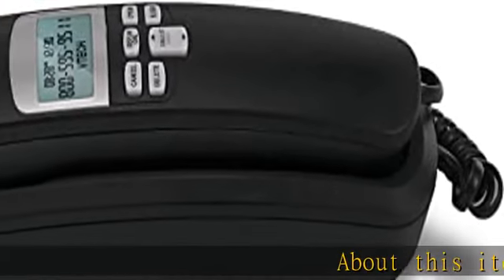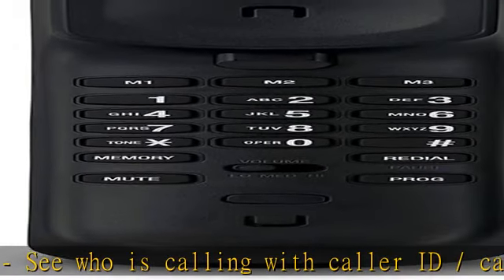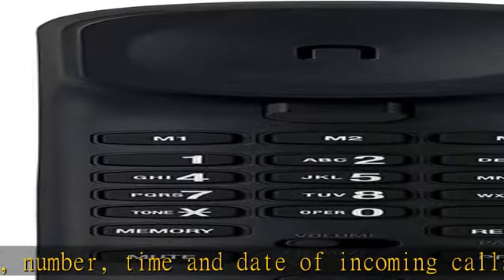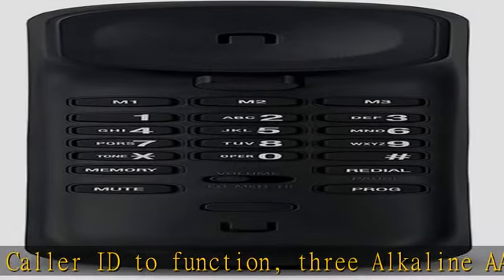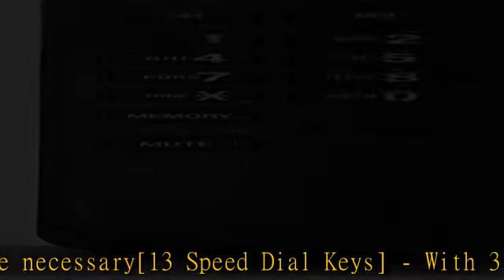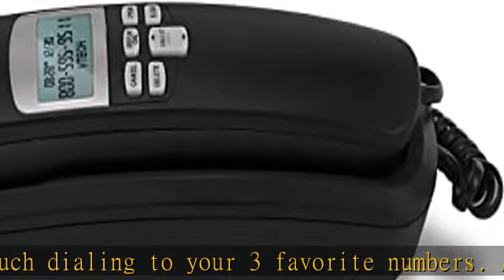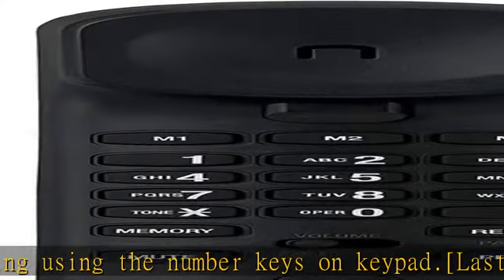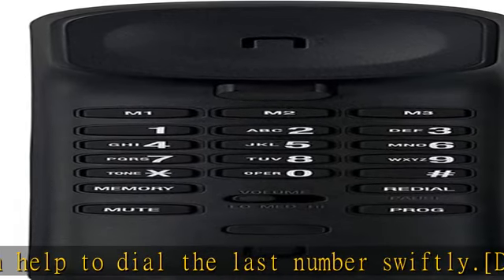VTech CD1113 Trim style Telephone with Caller ID/Call Waiting, No AC Power Required, Easy-wall-moun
VTech CD1113 Trim style Telephone with Caller ID/Call Waiting, No AC Power Required, Easy-wall-mount, 13 Speed Dial Keys, Last Number Redial, Mute, Flash, Volume Control, Hearing Aid Compatible, Black